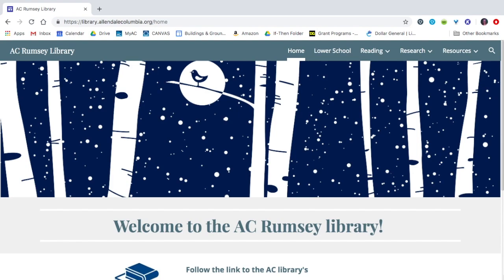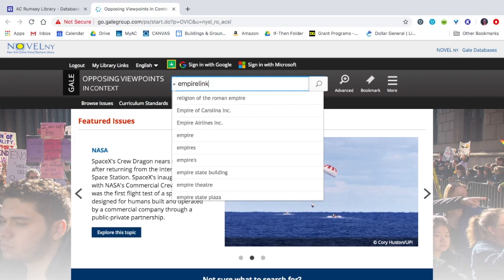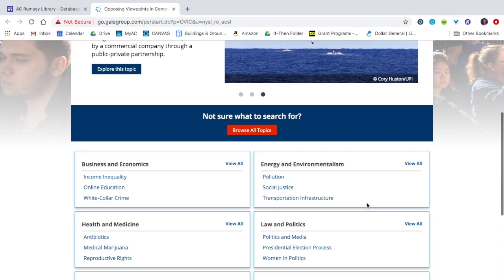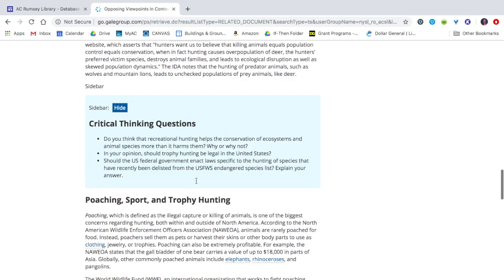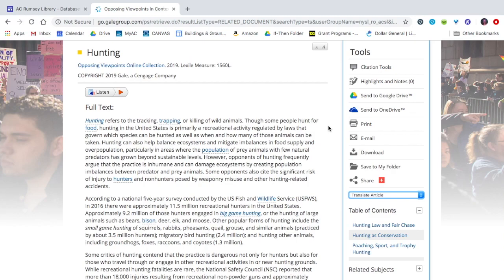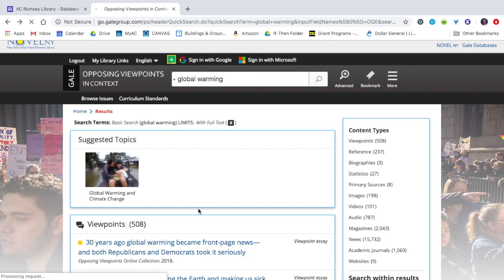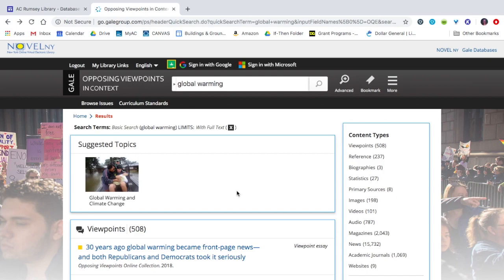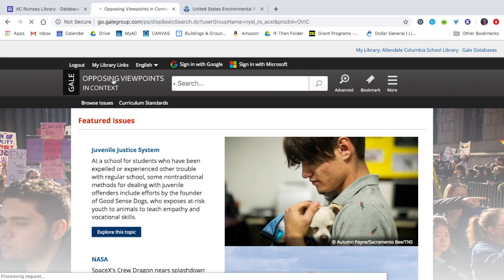My Movie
Opposing Viewpoints